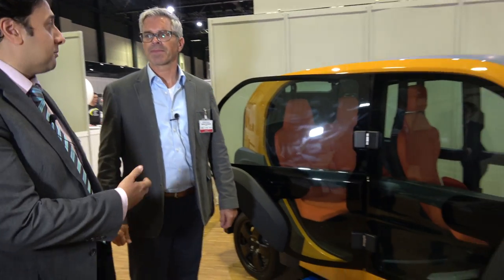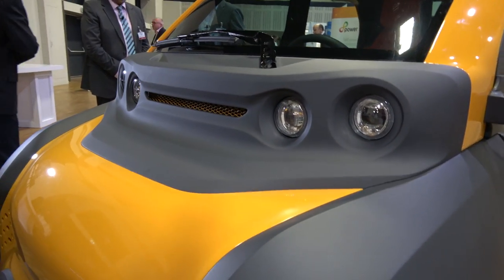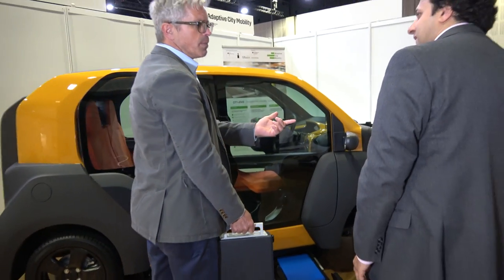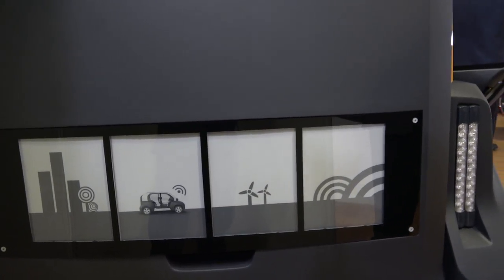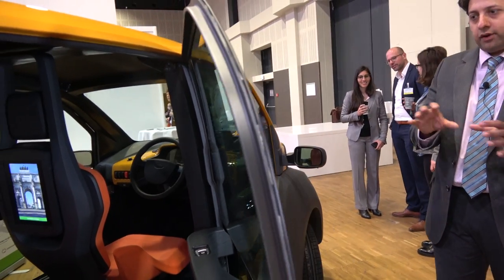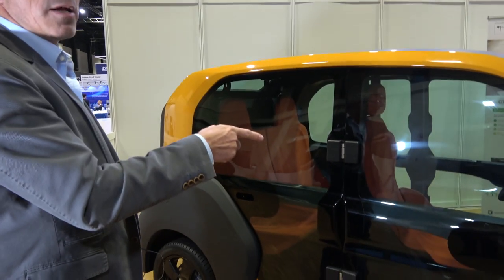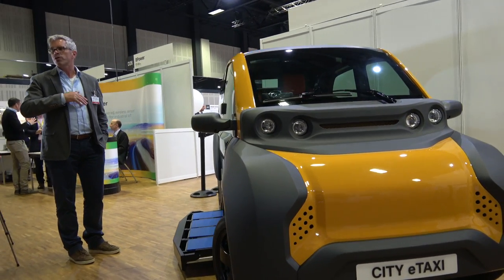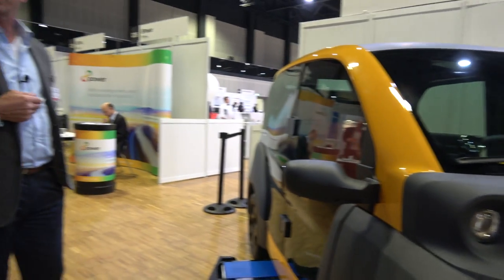Electric Taxi with Battery Swap, 550kg, Adaptive City Mobility Prototype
is the development of a complete, emission-free mobility concept for cities. Ten cooperating technology ventures are constructing a small electric light-weight vehicle of the vehicle category L7E and developing it for series production. Combined with an innovative software, hardware and battery exchange system it depicts an extensive solution for the urban mobility of the future, E Ink displays are used on the back for advertisement.